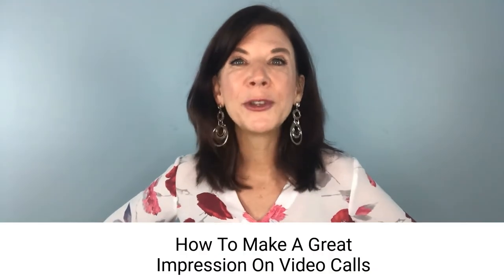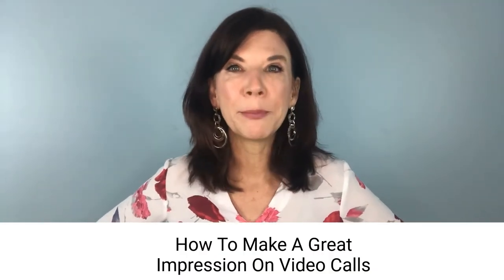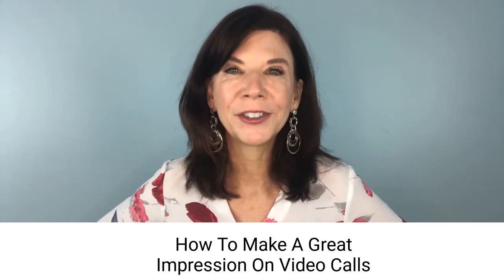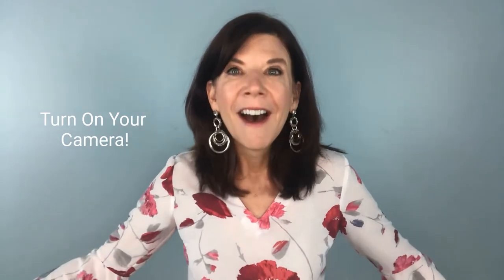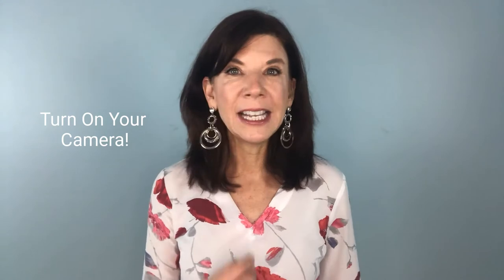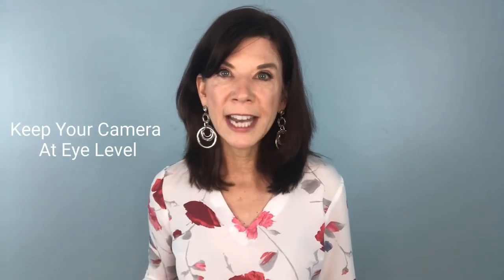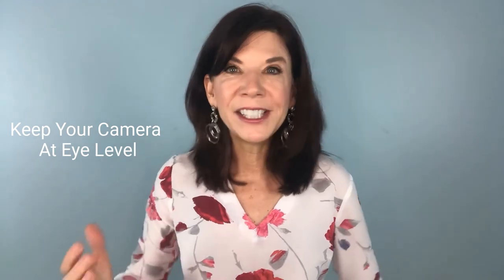10 Ways To Make A Great Impression on Video Calls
With so many meetings and social gatherings taking place on video rather than in-person, we are limited to how much we can convey and make a great impression. These ten tips will help you make a great impression on any video call.